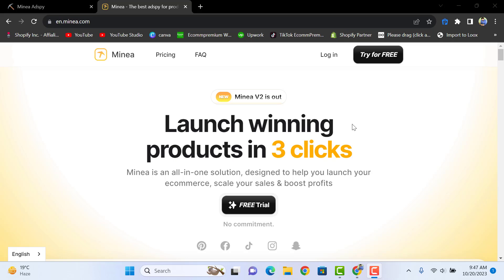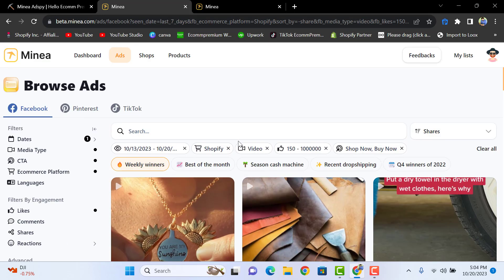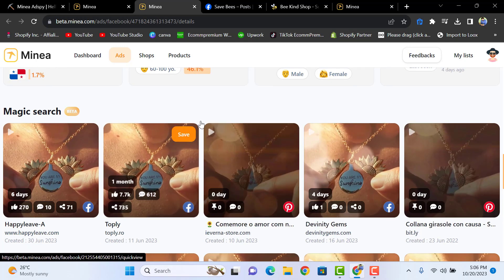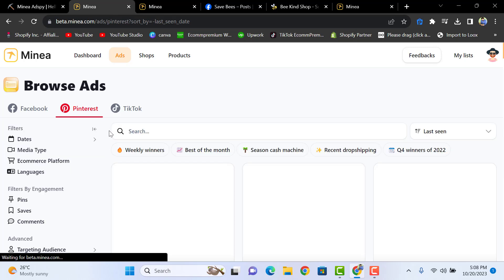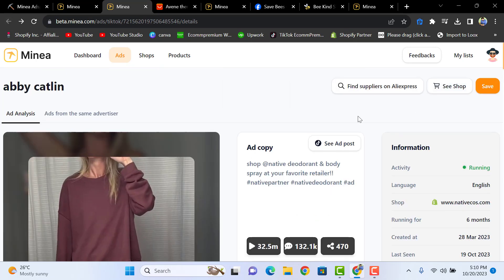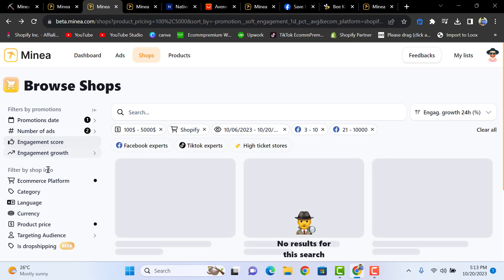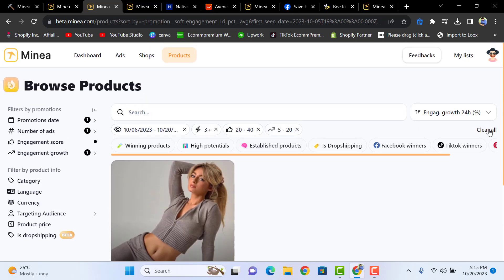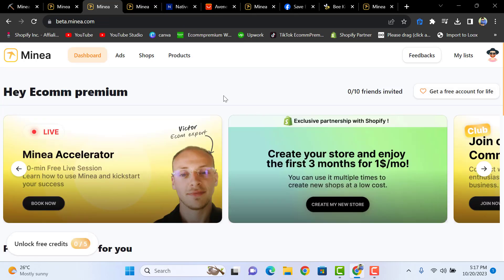How To Find Winning Dropshipping Products In Minutes with minea in 2023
In this video, we're going to dive deep into the art of discovering winning dropshipping products for 2023 with the help of the powerful tool, Minea. 🚀
With e-commerce constantly evolving, it's crucial to stay ahead of the game and find products that are not only trendy but also highly profitable. We've partnered with Minea, an industry-leading product research tool, to guide you through the process and provide you with valuable tips and techniques.

Here's what you can expect in this video:
🔍 An introduction to Minea and how it can revolutionize your product research.
📈 Key trends and niches to watch for in 2023.
🛒 Step-by-step guidance on using Minea to identify potential winners.
💡 Pro tips for validating product ideas and avoiding common pitfalls.
💰 Strategies for maximizing your profits and minimizing risks.

By the end of this video, you'll be well-equipped with the knowledge and tools needed to kickstart your dropshipping journey in 2023 with a competitive edge. Don't miss out on this opportunity to boost your online business and achieve your financial goals.

If you're ready to take your dropshipping business to new heights this year, hit that subscribe button, turn on the notification bell, and let's explore the world of winning dropshipping products with Minea in 2023. Let's get started! 💼🌟